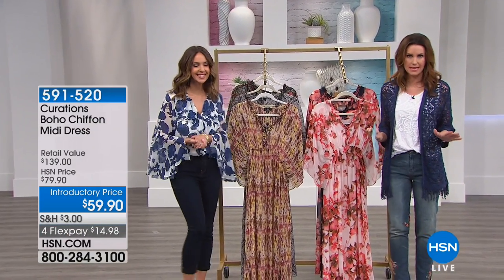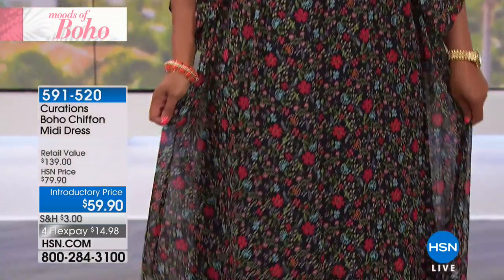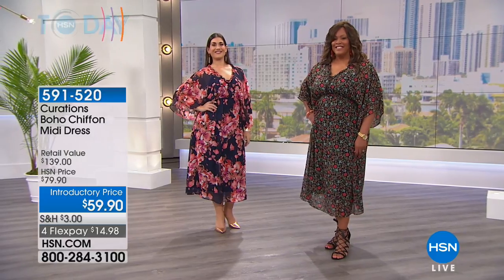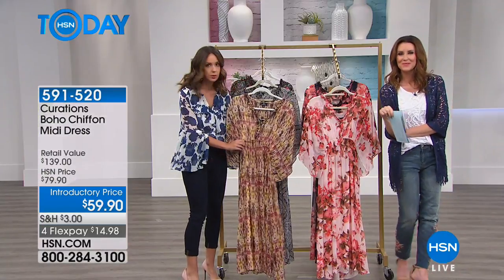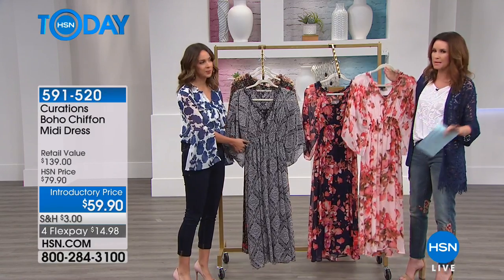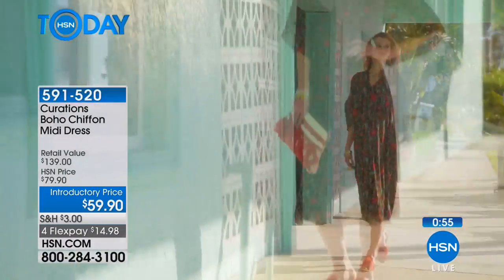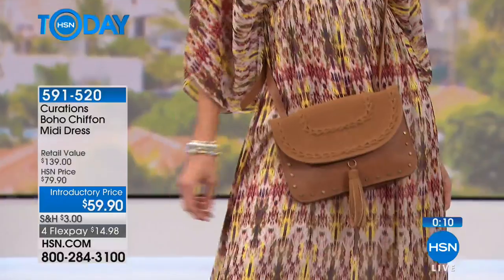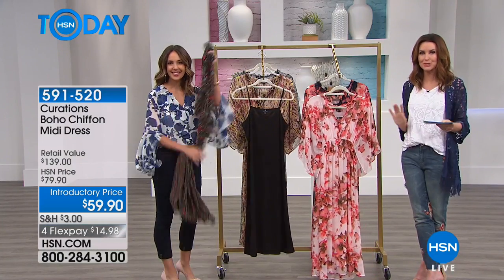Curations Boho Chiffon Midi Dress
An instant musthave. This midi dress conjures up warm breezes, beach day vibes and all your festival planning this season. And with so many options to style it,...